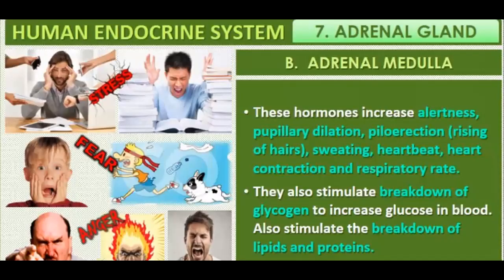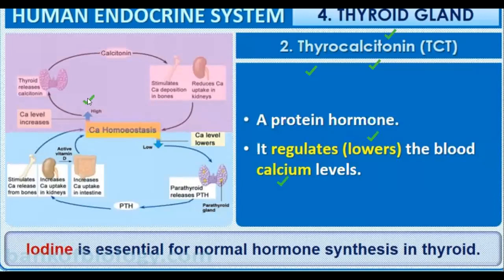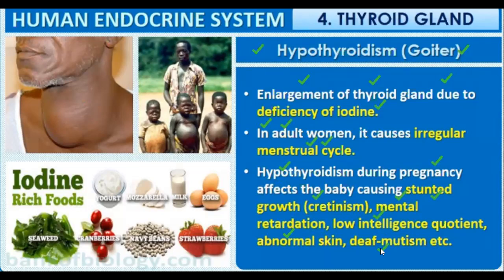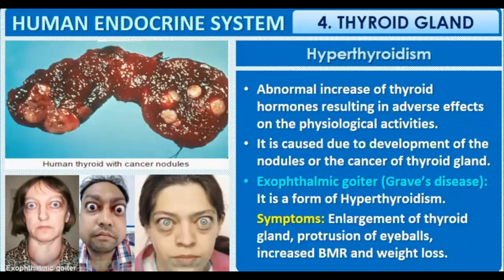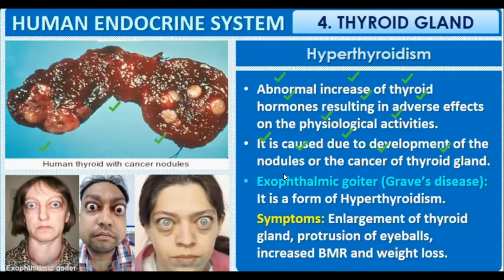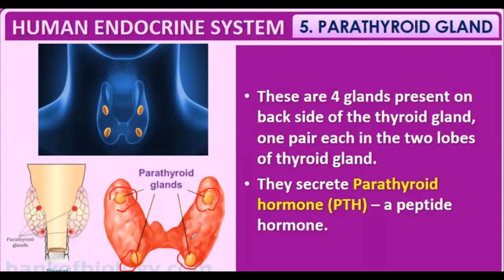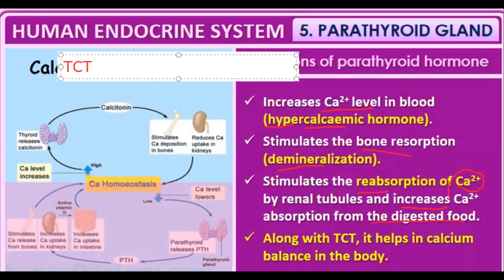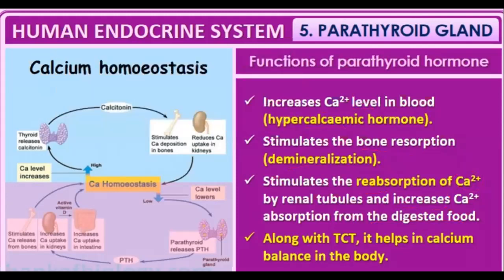class 11- lecture 47